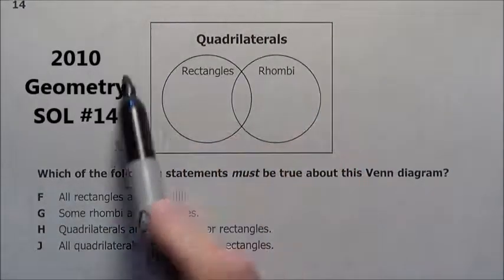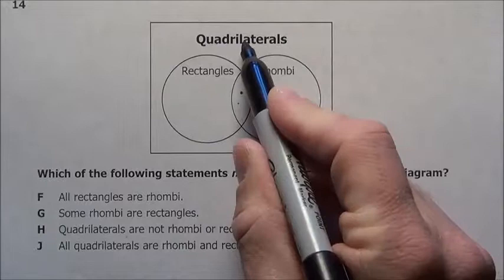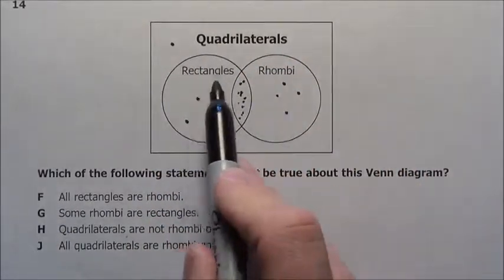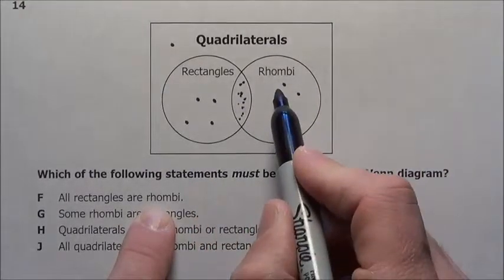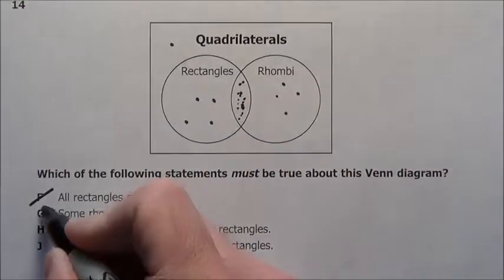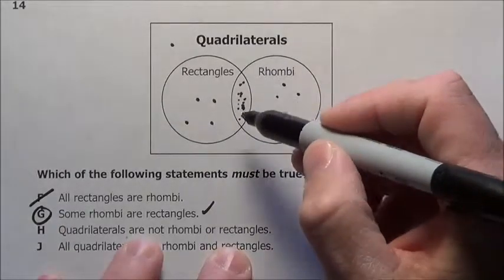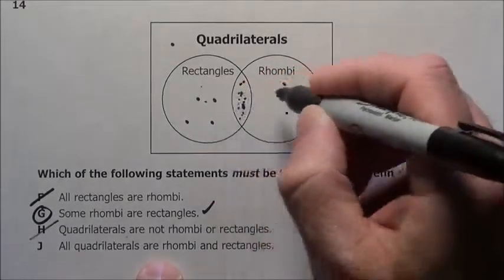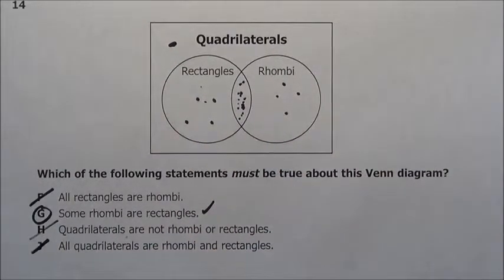2010 Geometry SOL #14